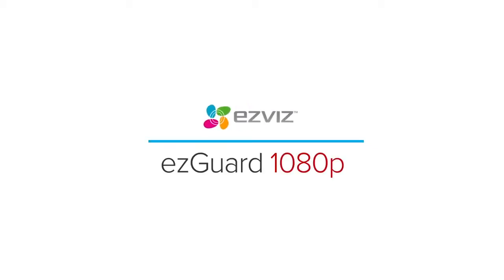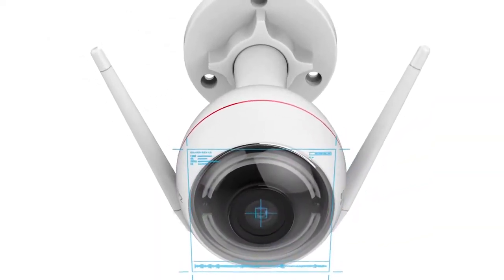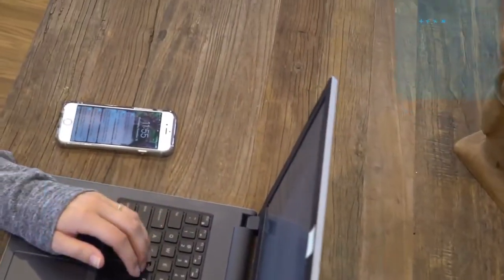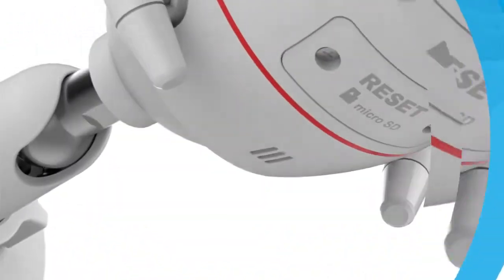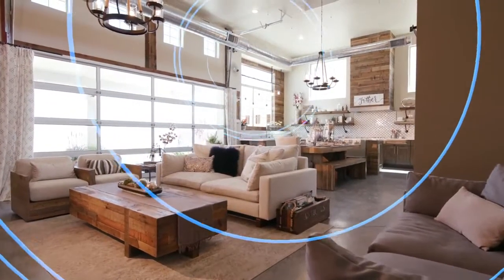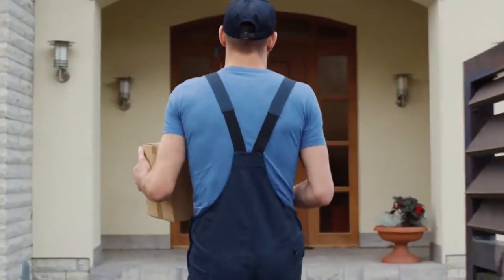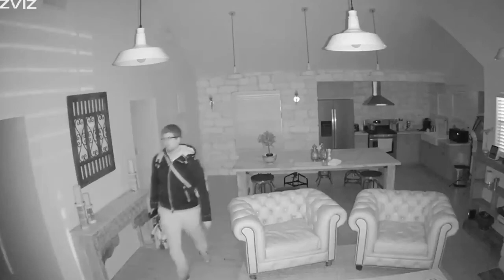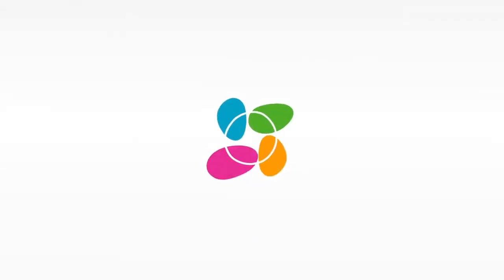EZVIZ C3W (ezGuard) Outdoor Wi-Fi Smart IP Camera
EZVIZ C3W (ezGuard)
Dual Sound and Light Protection
An HD/Full HD Wi-Fi camera with active defense, two-way audio and a durable design for all-weather protection.